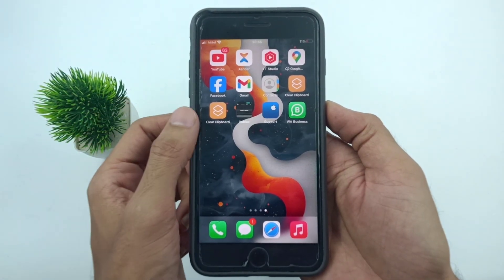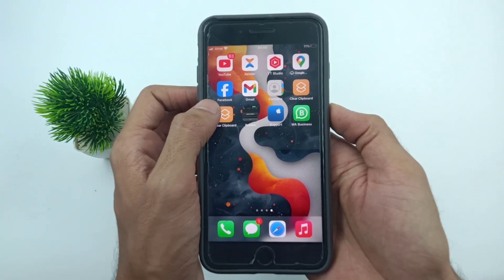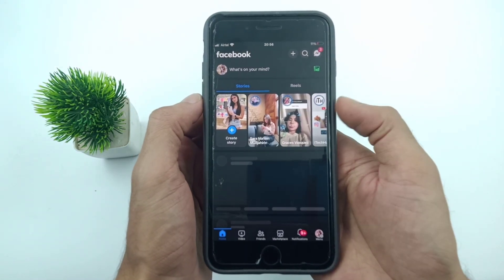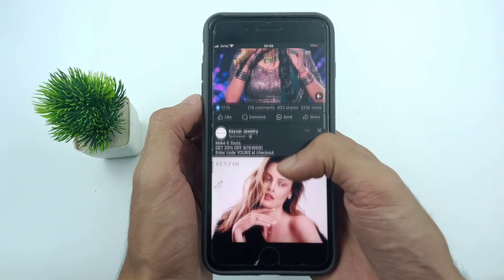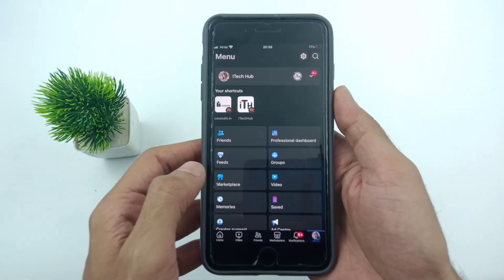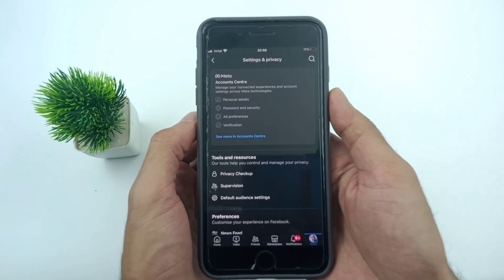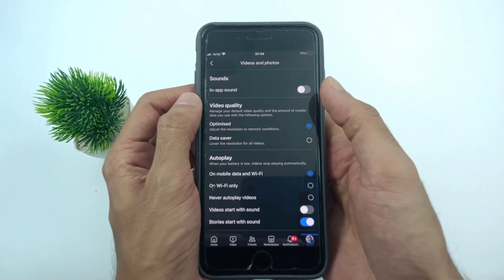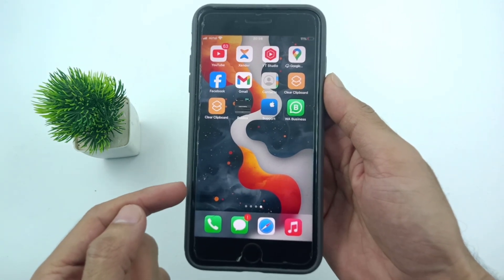How to Fix Facebook Video No Sound (2024)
in this video, lot of facebook users has been reported to in facebook video no sound problem in iphone & android.